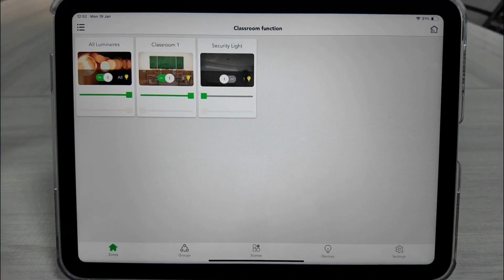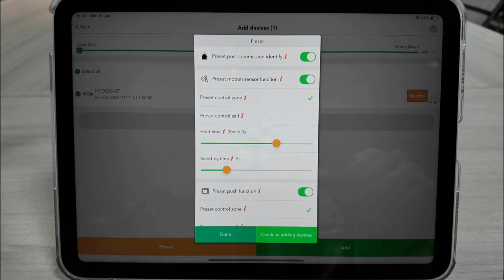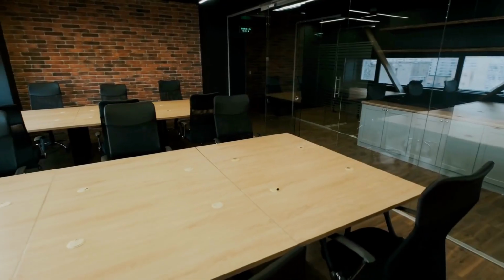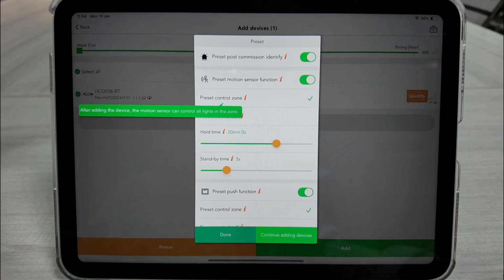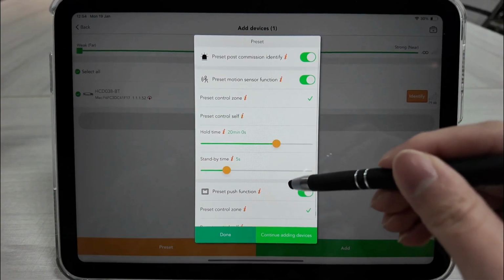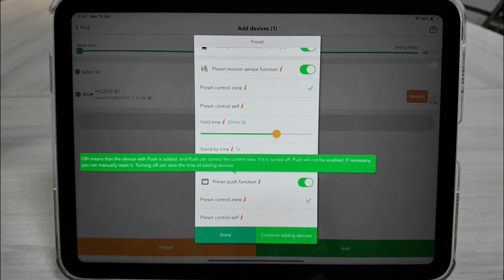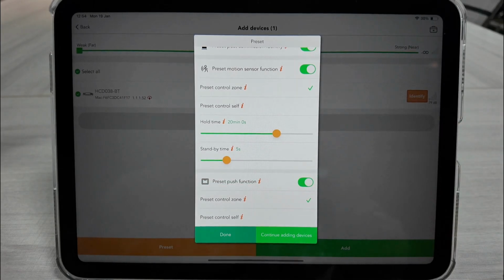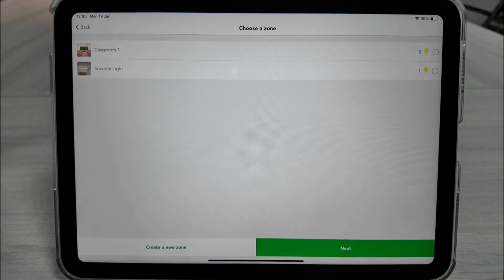Koolmesh Tech Pill 05 | Pre-configure Devices as You Add Them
Pre-configure devices as you add them at the start of commissioning in the Koolmesh app. During the Add Device process, use presets to set identification, motion sensor, timing and push-button defaults before confirming the device.

What you'll learn:
• Choose whether devices can be identified after joining the network.
• Enable or disable motion sensing and select control of the device's own luminaire or its zone.
• Set Hold Time and Standby Time in the preset.
• Configure the default push-button behavior while adding the device.

Chapters
00:00 Add a device and open presets
00:27 Identification after commissioning
00:55 Motion sensor defaults and control scope
01:24 Hold Time and Standby Time
01:41 Push-button defaults
02:26 Complete setup and add the device

About Hytronik
Hytronik is a leading provider of energy-efficient products and advanced lighting control solutions.